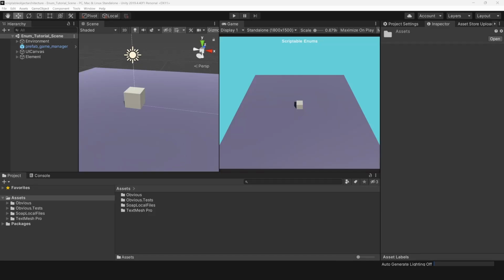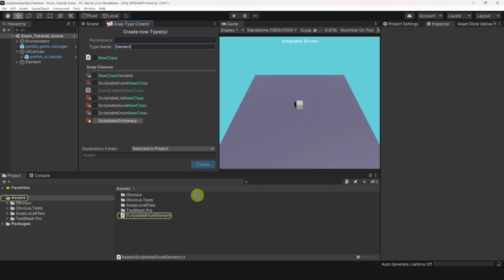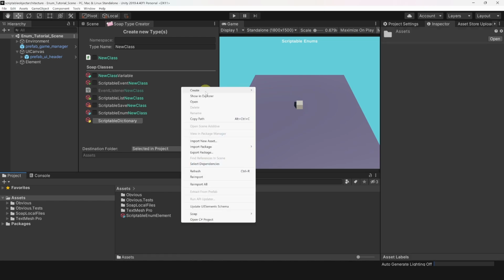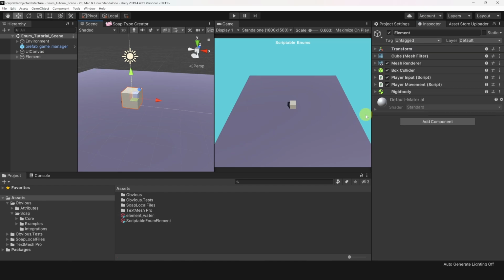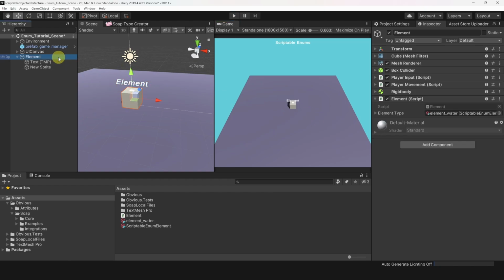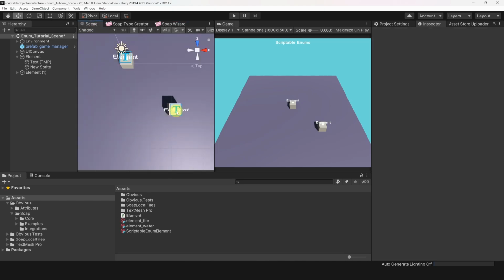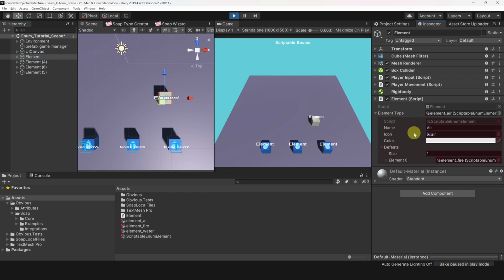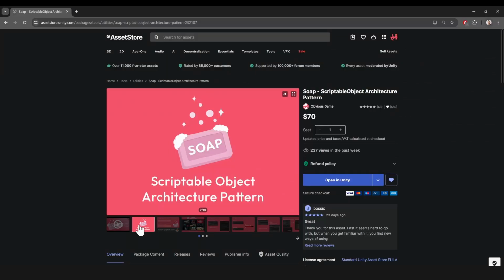How To Use Scriptable Enums in Unity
In this video I will show you how to use Scriptable Enums in a practical example using Soap - Scriptable Object Architecture Pattern.

Chapters:
0:00 Intro
0:21 Create Enum Type
0:54 Add Custom Data
1:15 Create Instance
2:02 Using the Enum in a Monobehavior
2:39 Fire Element Type
3:41 Extending and Dynamic Changes
4:23 Summary of Benefits
4:55 Outro